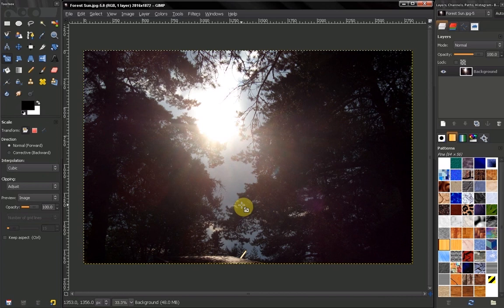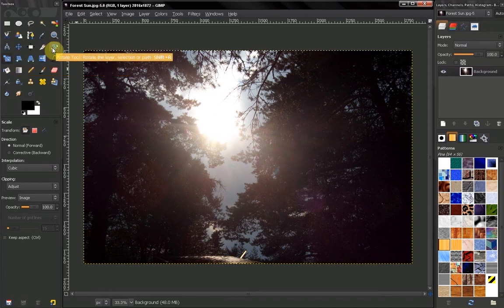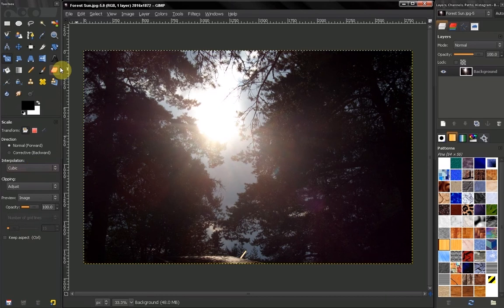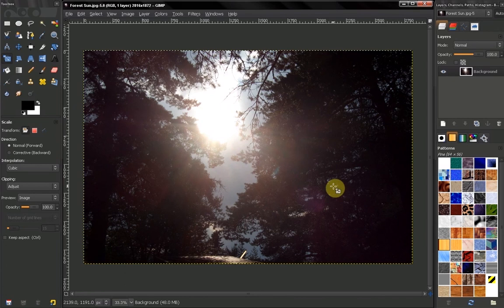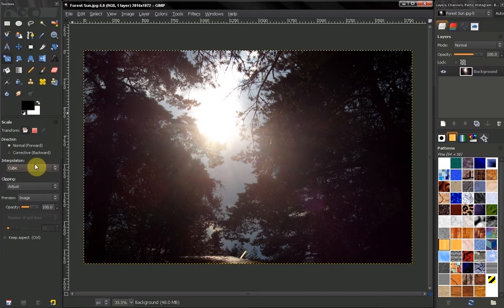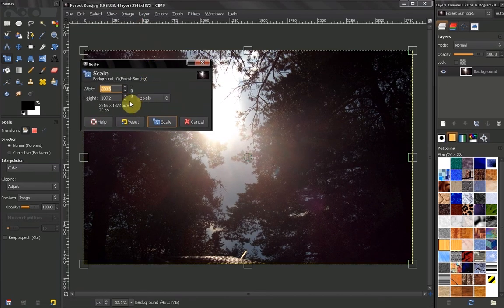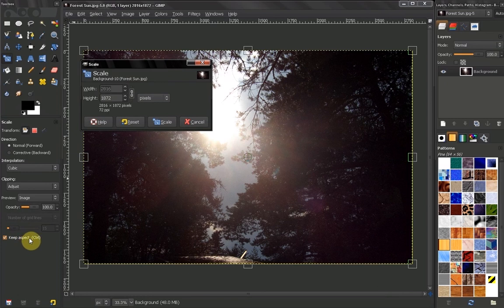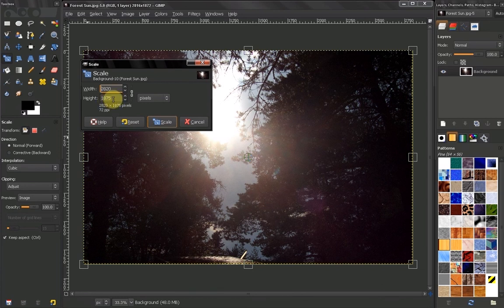Scale tool - GIMP Beginners' Guide ep46